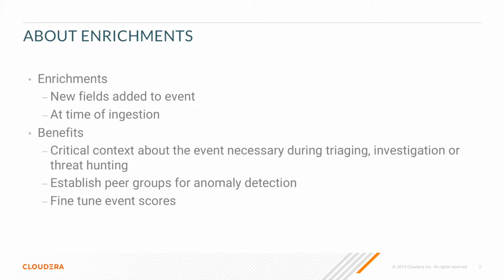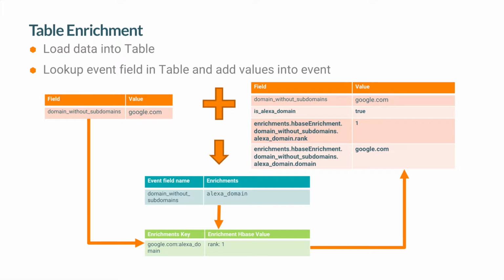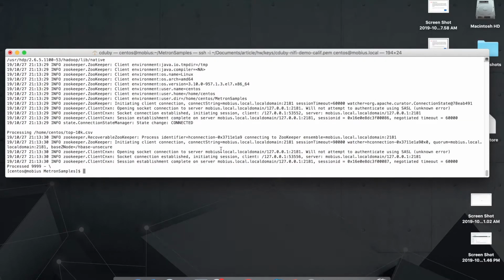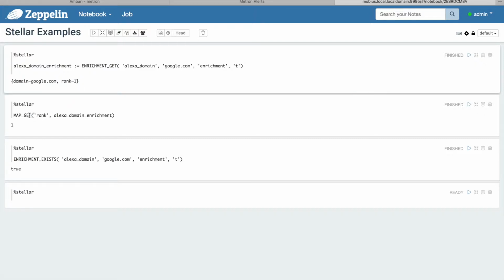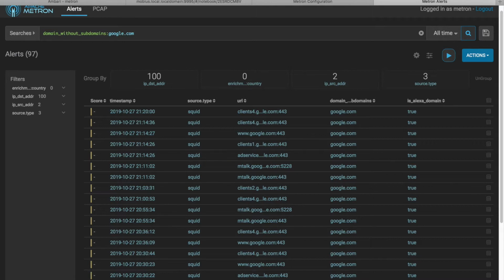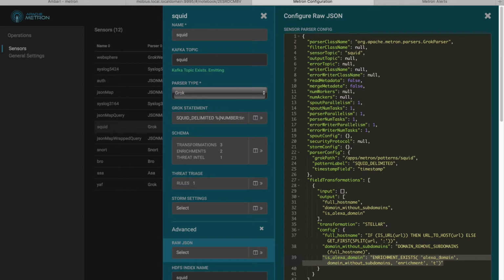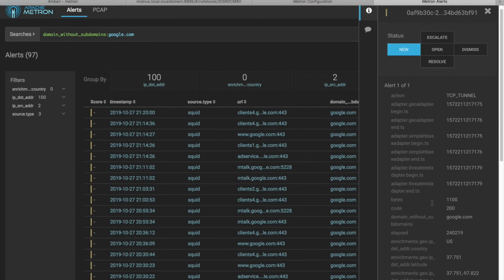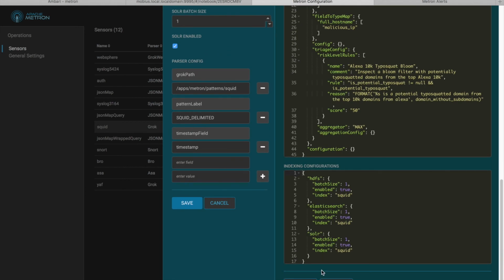Cloudera Cyber Security Platform HOWTO: Adding Enrichments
Demonstrates how to add enrichments in real time streaming ingest of cyber security events using the Cloudera Cyber Security Platform.